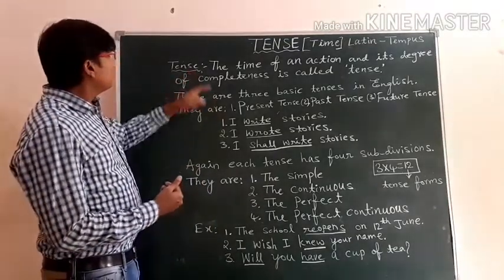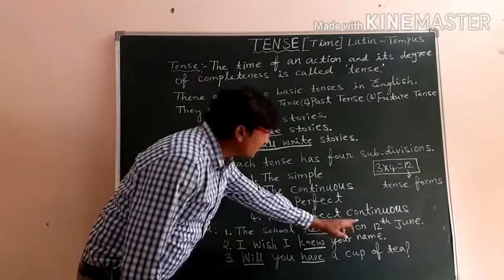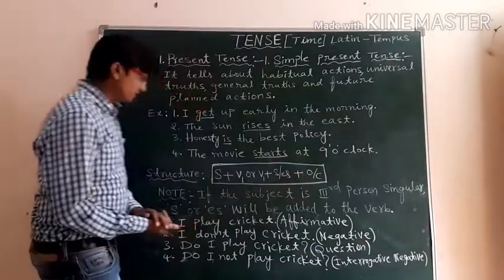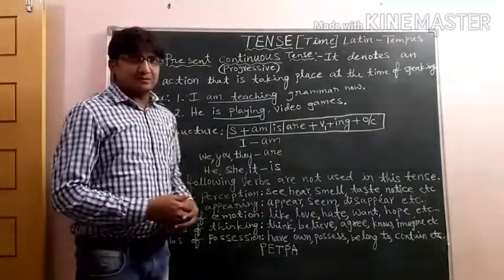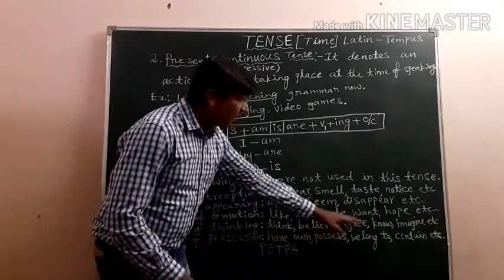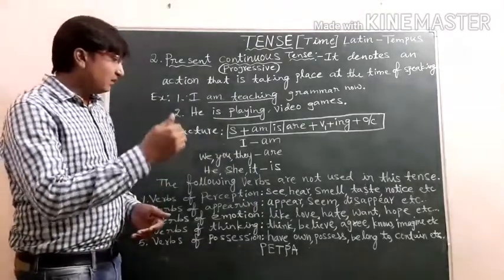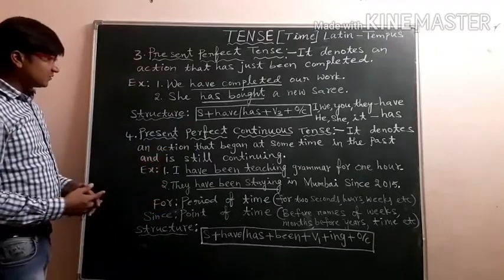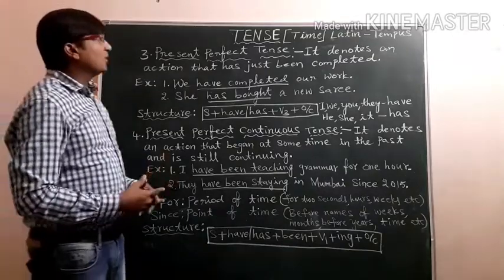The Present Tense||by english is easy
It tells about the actions that will take place in the present.

english is easy
englishiseasy